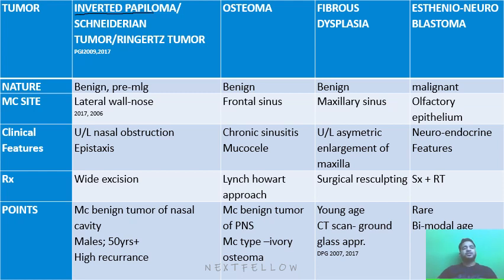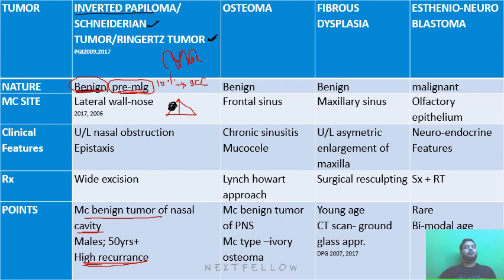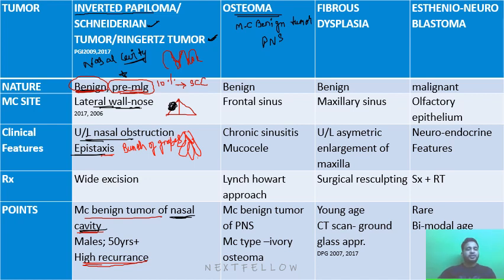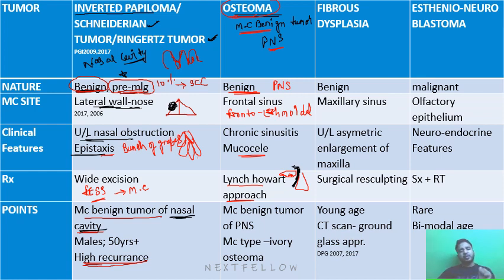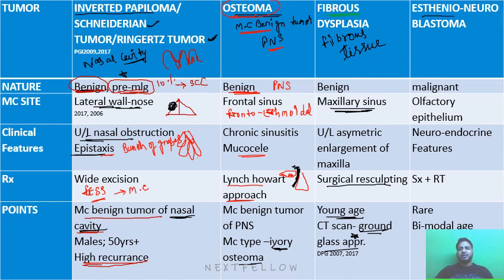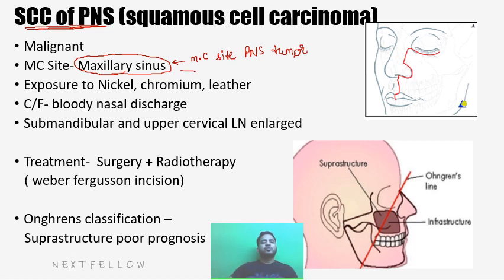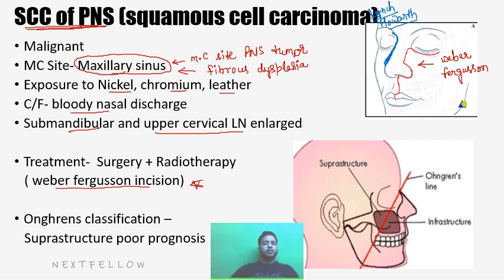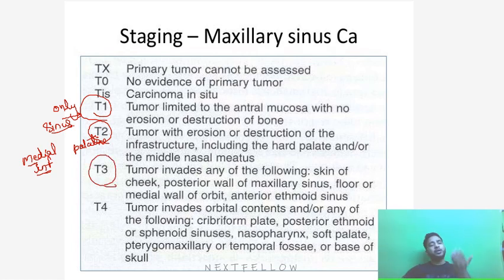ENT TUMOURS OF PNS concept for NEETPG,FMGE,INICET,NEXT.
TUMOURS OF PNS